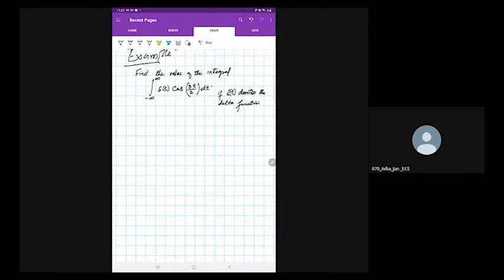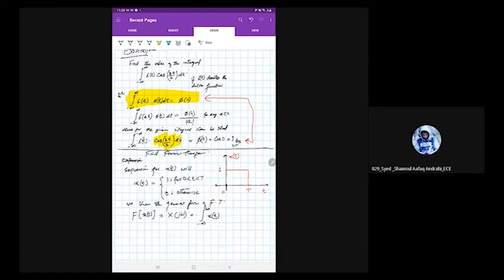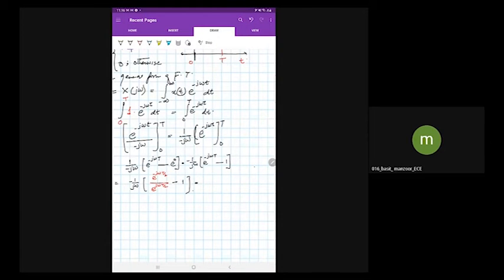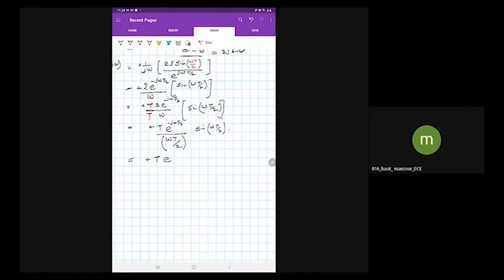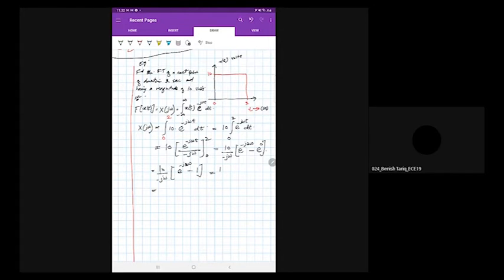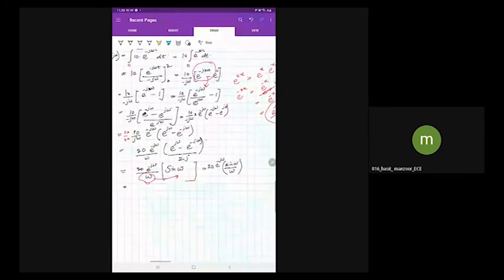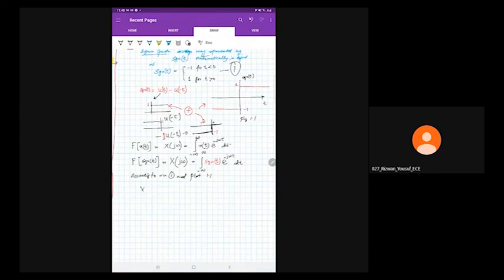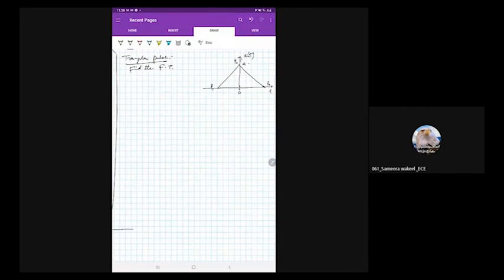Fourier Transform some examples